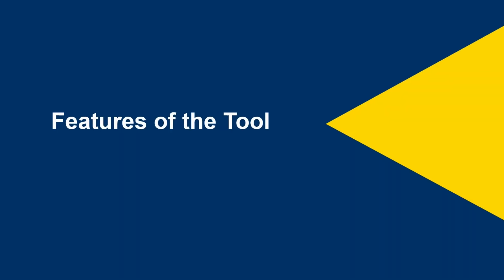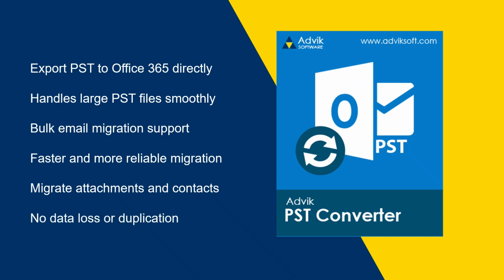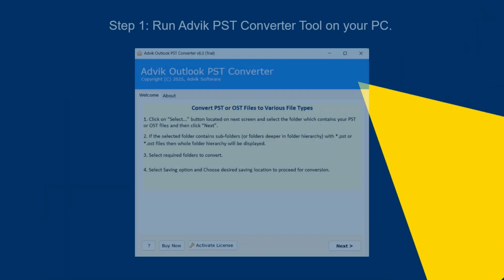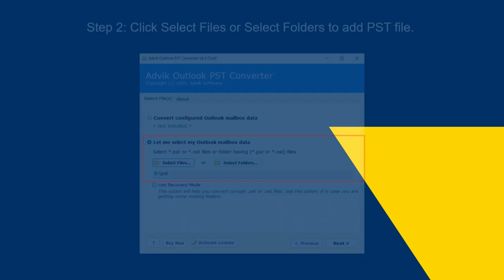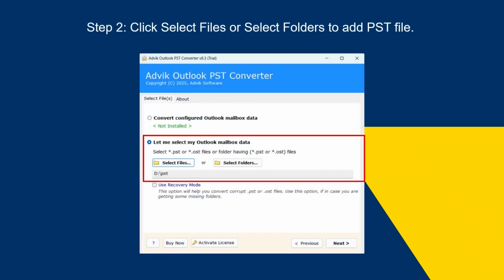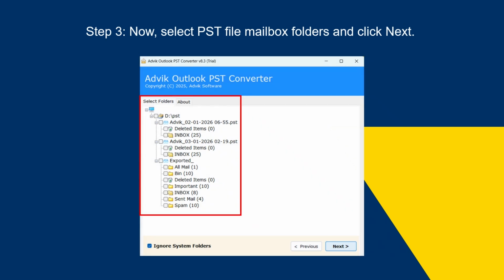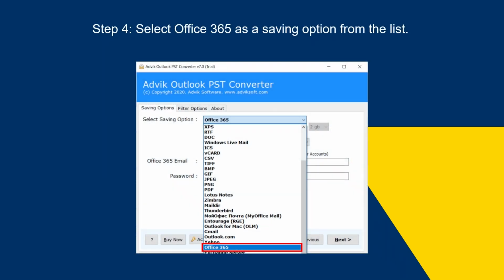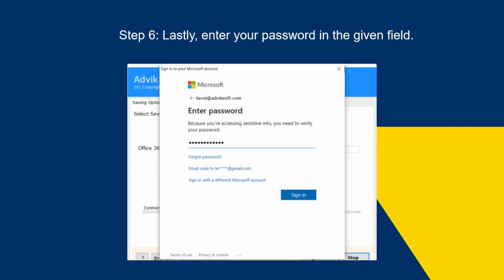PST to Office 365 Import: Avoiding Data Loss Disaster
Watch this video to learn how to perform PST to Office 365 import safely and avoid data loss disasters. Importing PST files into Office 365 without proper planning can lead to missing emails, broken folders, or failed migrations. This tutorial shows a safe and reliable software-based method to import PST files into Office 365 without data loss.

Steps to Import PST to Office 365 Account

1. Download and run the software on your system.
2. Add the PST file you want to import and click Next.
3. Select the required mailbox folders.
4. Choose Office 365 as the destination.
5. Enter Office 365 admin or user credentials securely.
6. Click Next to begin the migration.

The software will upload PST emails to Office 365 safely while keeping all data intact.